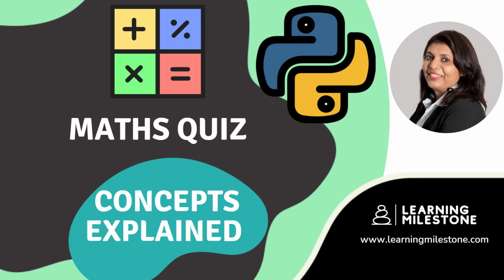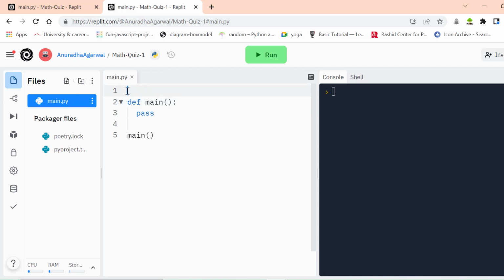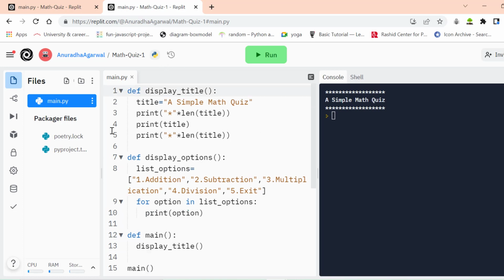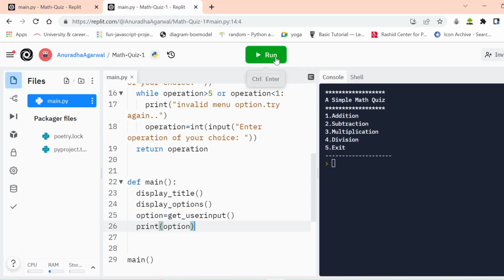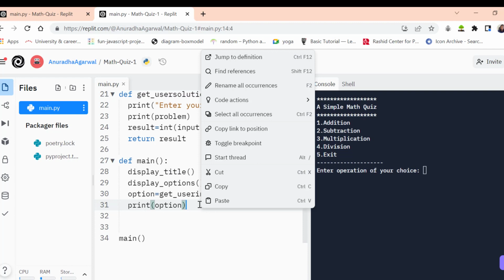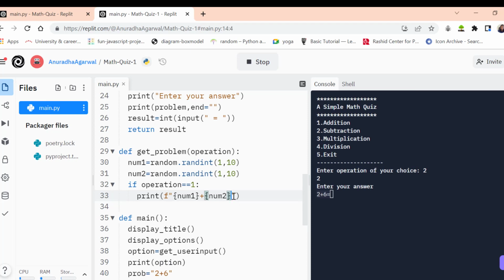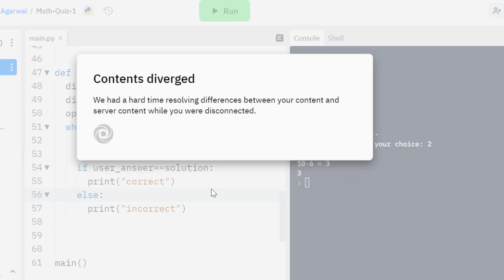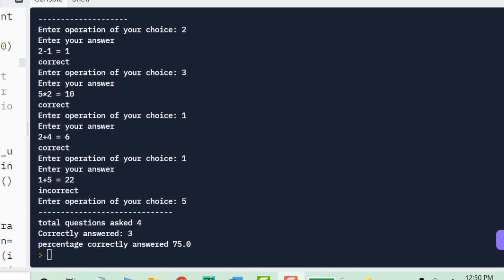How To Make A Simple Python Math Quiz Game (Python Project)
Create an interesting text-based python program - Maths Quiz. Follow along with me the logic and concepts while we create the game. Python Concepts used: functions, parameters, return, Lists, random, while loop, input, f-string, break

Table of Contents:

00:00 - Introduction
00:42 - How It should work
02:29 - Writing Solution
02:59 - Staring with function writing
04:29 - function without a parameter or return
06:05 - function inside a function
07:43 - looping through a list
10:43 - preventing user from entering wrong oper
12:12 - returning value from a function
13:19 - storing returned value from a function
14:55 - Passing a parameter to a function
16:31 - Passing  value to a function
17:47 - end separator in print statement
21:55 - return multiple values from a function
23:31 - storing mutiple returned values
25:11 - tracking correctly answered score